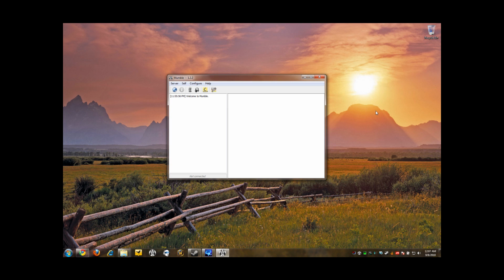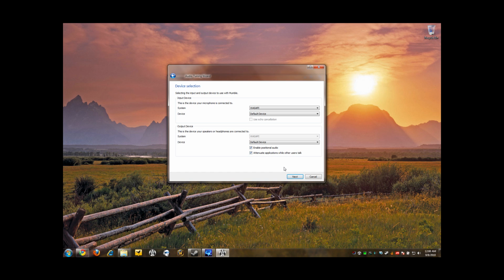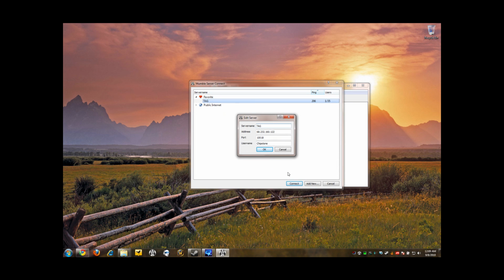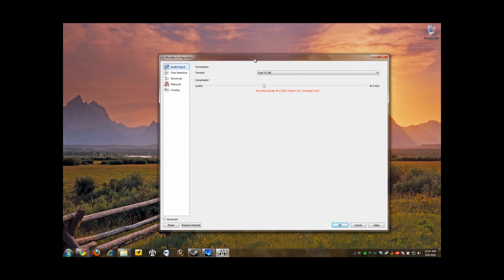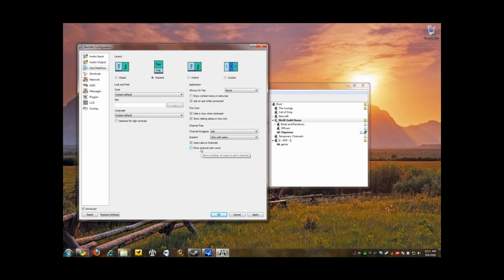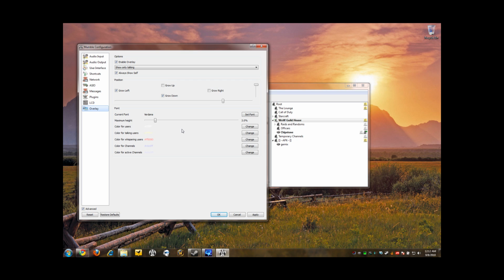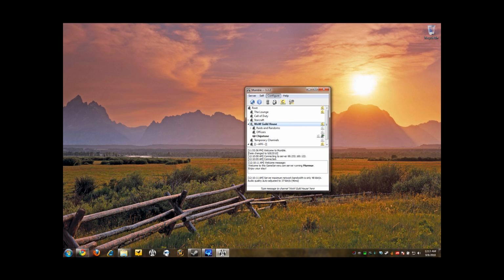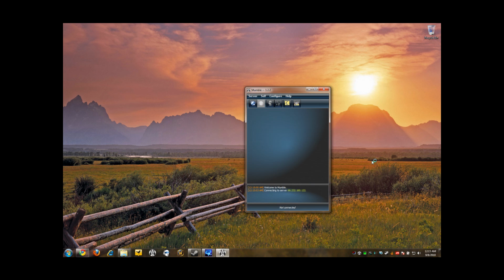Configure Mumble voice client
Install and configure Mumble voice client (for TAGamers).